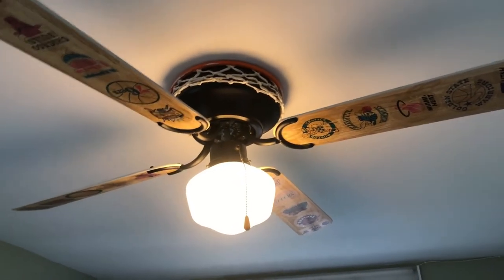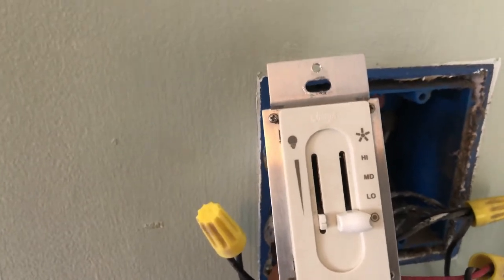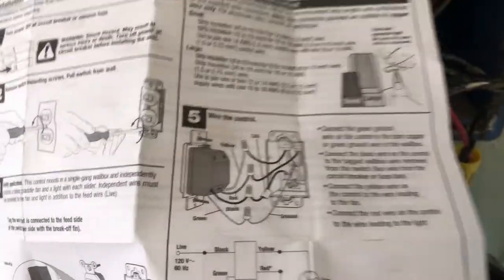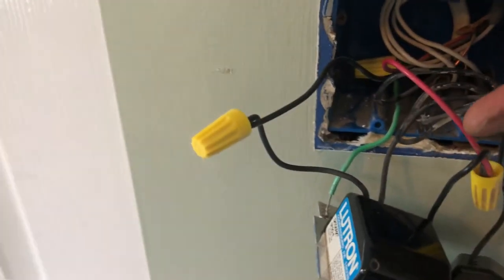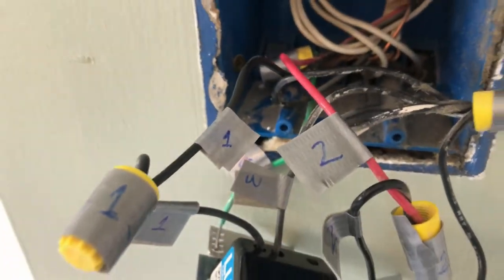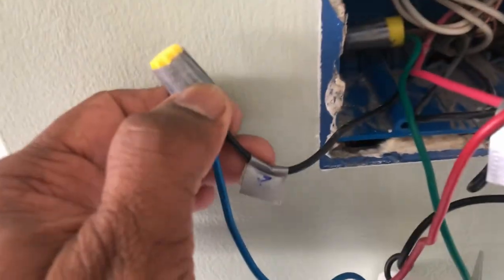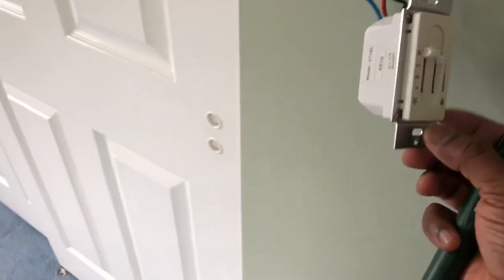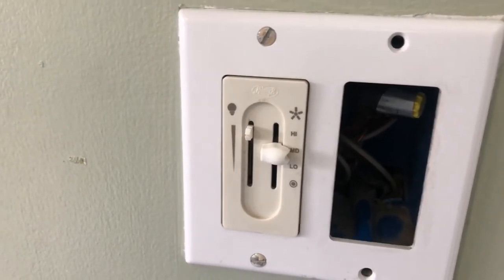Replace TWO Switches with ONE to Operate Fan and Light